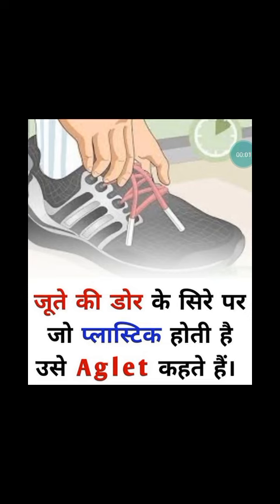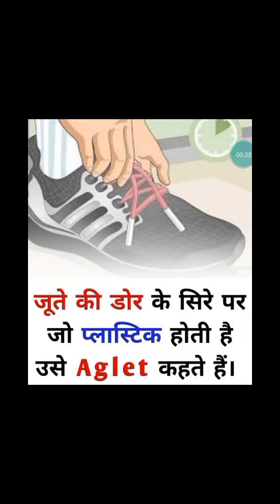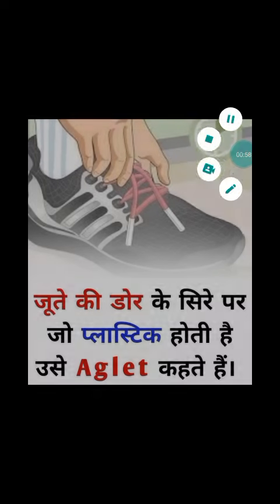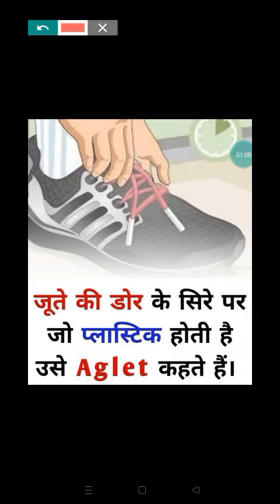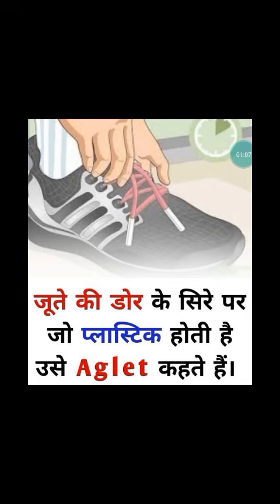popular ashortaday learnenglish englishtohindi englishgrammar englishspeakingpractice shortsfeed